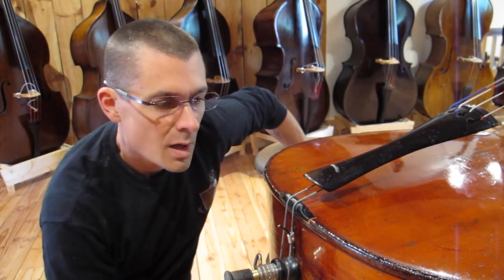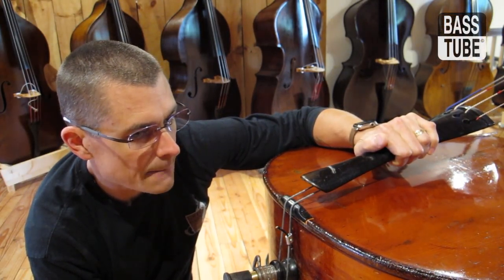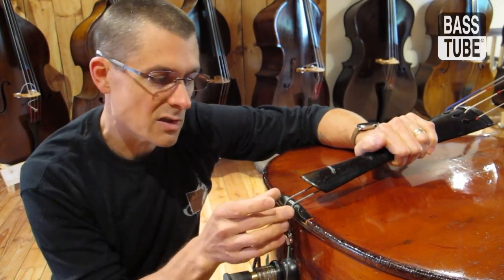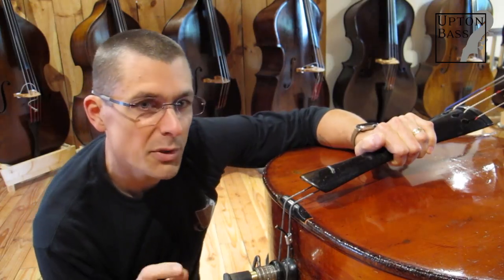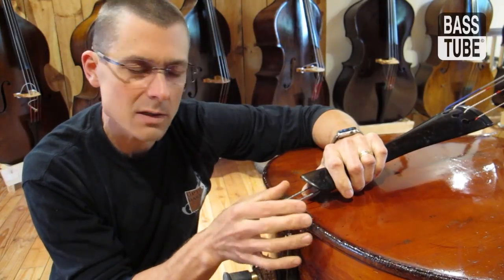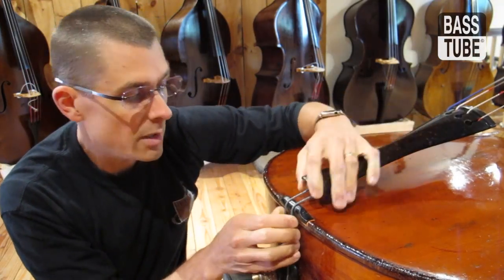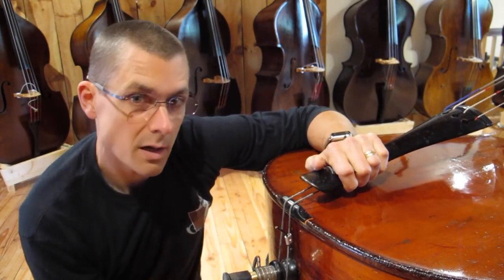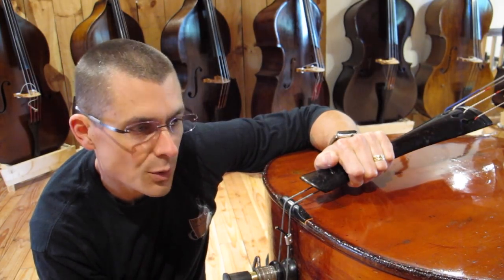How to Check Your Double Bass Tailpiece for the Best Tone on Your Upright Bass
Eric from Upton Bass shares a luthier's tip about the tailgut on your upright bass. Is it properly seated in the saddle? This simple DIY adjustment which enhances the ring and sustain of your double bass.